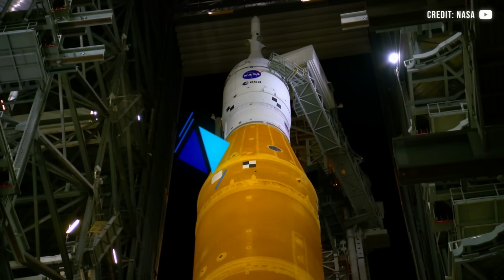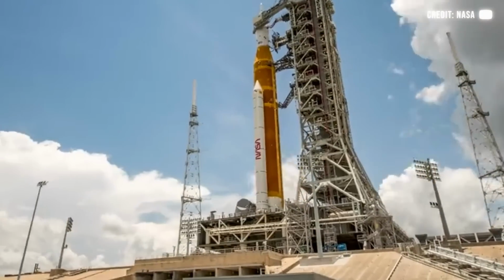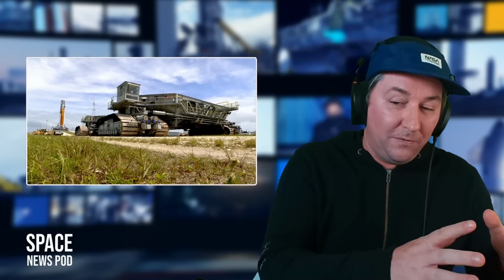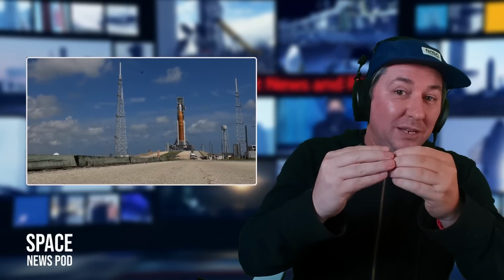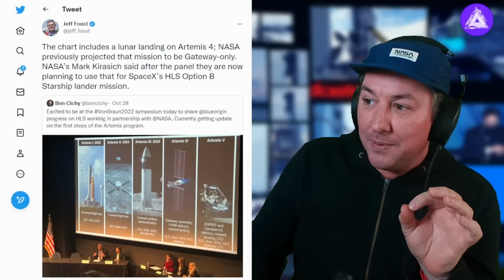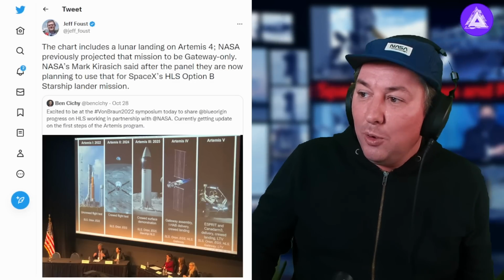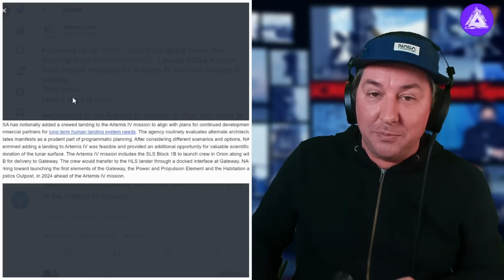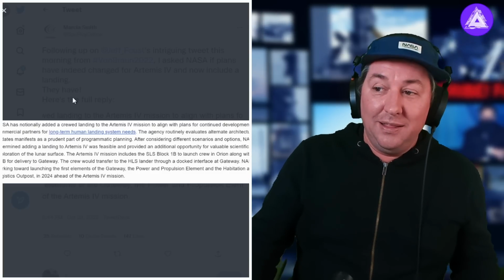NASA Artemis 1 Launch Updates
NASA is targeting the next launch attempt of the Artemis I mission for Monday, Nov. 14 with liftoff of the Space Launch System (SLS) rocket carrying the Orion spacecraft planned during a 69-minute launch window that opens at 12:07 a.m. EST.

Teams are on track to roll the Space Launch System rocket and Orion spacecraft from the Vehicle Assembly Building (VAB) to Launch Pad 39B no earlier than Friday, Nov. 4 with first motion targeted for 12:01 a.m. EDT.